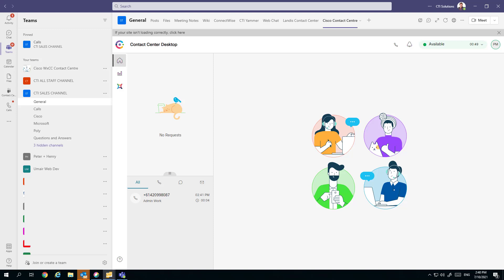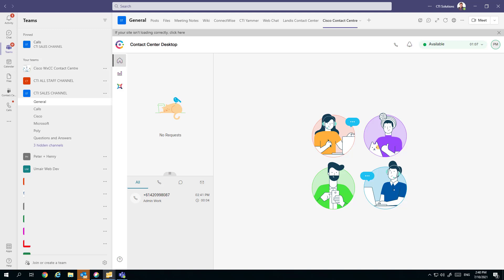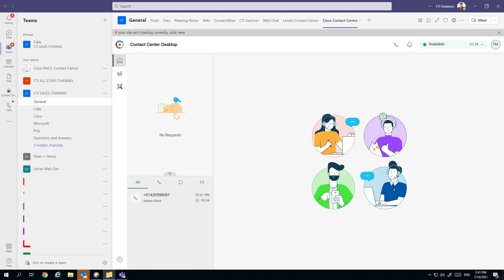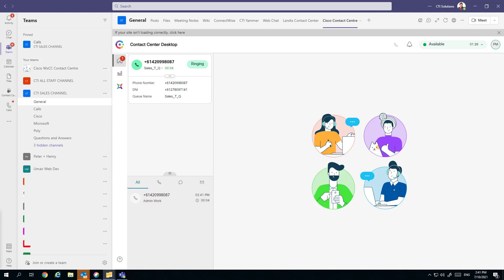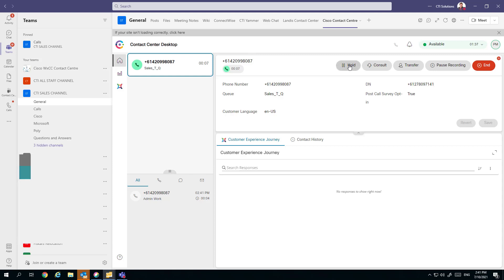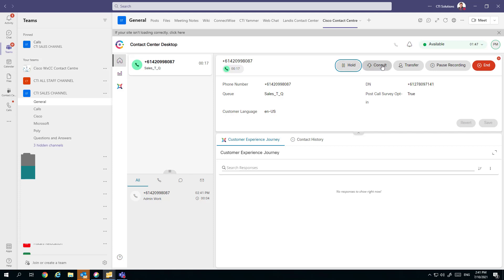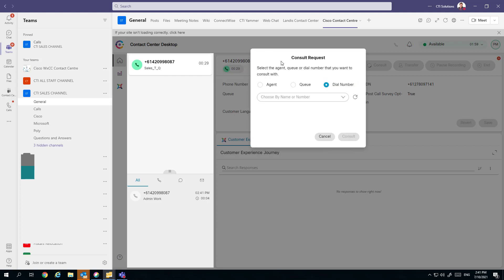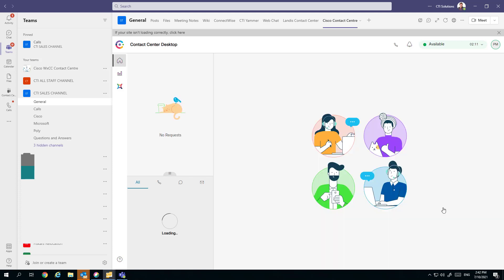Cisco Webex Contact Centre Integrated to Microsoft Teams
This video takes a quick look at the Cisco Webex Contact Centre Agent client embedded into Microsoft Teams. This approach suits companies looking to drive more work loads through Microsoft Teams and allows an organisation to standardise on Microsoft Teams for dial tone and leverage what is arguably the worlds best contact centre ciscowebexcontactcentre for voice, email, chat, sms and social media.

Having said that, the Cisco Suite integrates into all aspects of a Microsoft environment to provide a single source for calling, messaging, meetings and contact centre. This covers; Azure Directory Integration, Exchange Calendar Service, EMC Integration[OneDrive/SharePoint co Editing] Webex Teams Messaging in MS Office docs, Outlook Add-in for Webex Meetings, Outlook/Webex Teams presence & click to call, Webex Teams Embedded 0365 Apps[Planner, PowerApps PowerAutomate], Webex Meeting App for MS Teams, Webex Calling App for Teams, Cloud Video Interop for MS Teams Meetings, MSTeams Guest Meeting join from Cisco Devices.

Table of Contents:

00:00 - Introduction
00:36 - Incoming call details presented to agent
00:42 - Microsoft Teams client pops a second later
00:56 - Easily placs calls on Hold from within the Teams Channel
01:02 - Consult / Transfer from teh Teams Channel
01:16 - Pause & Resume Call Recording from the Teams Channel